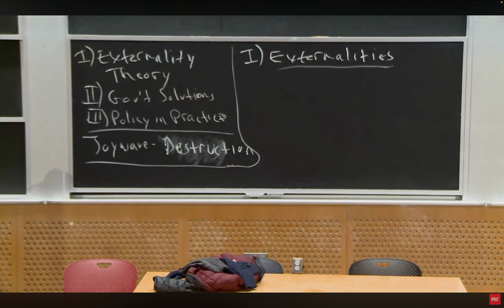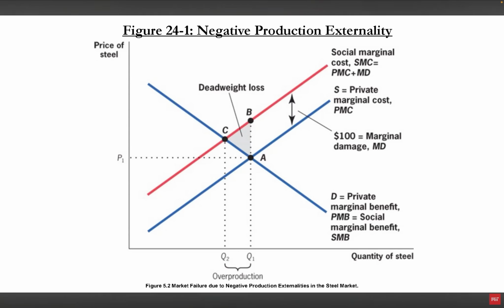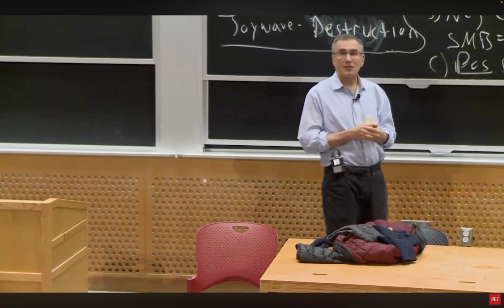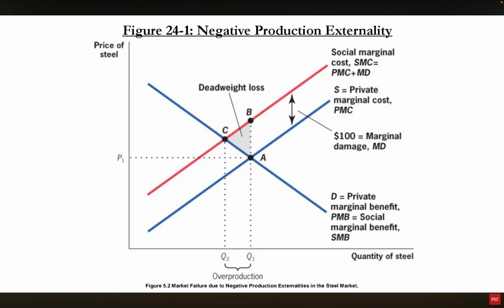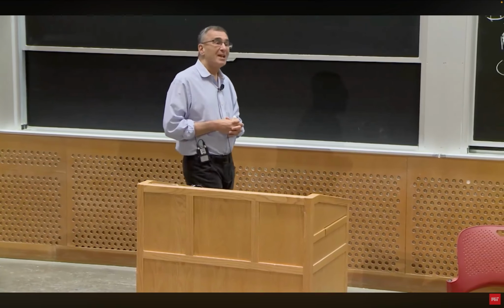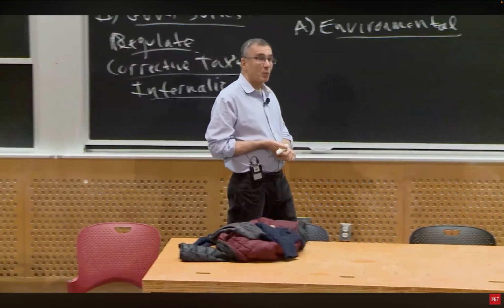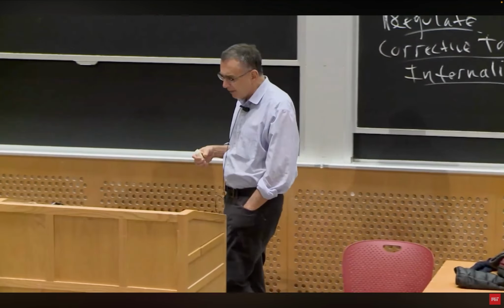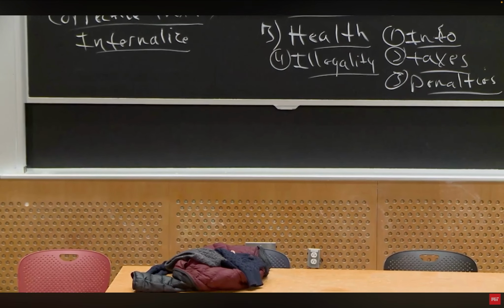Principles of Microeconomics | Prof. Jonathan Gruber | Lecture 24: Externalities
Given at The Massachusetts Institute of Technology, Professor Jonathan Gruber’s twenty-fourth lecture in his course Principles of Microeconomics.